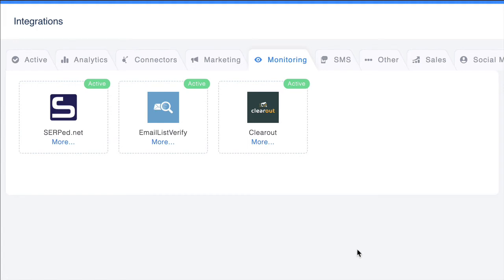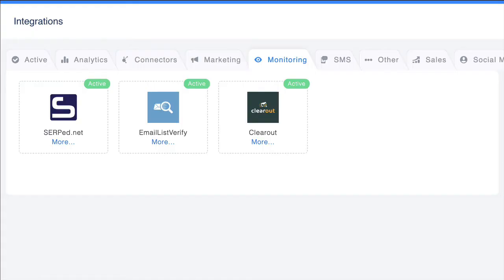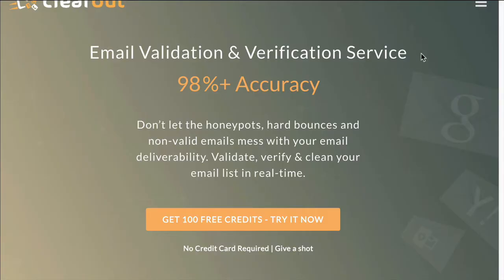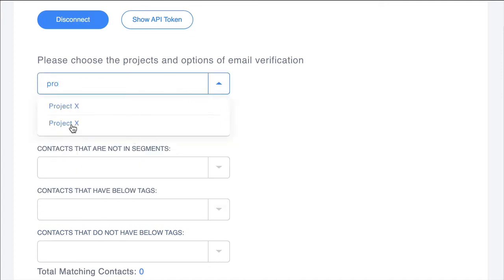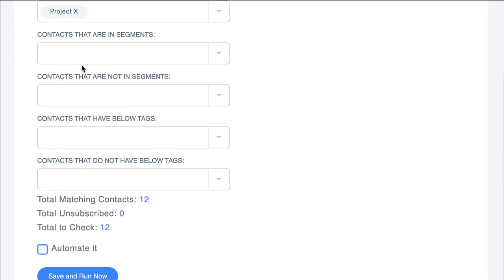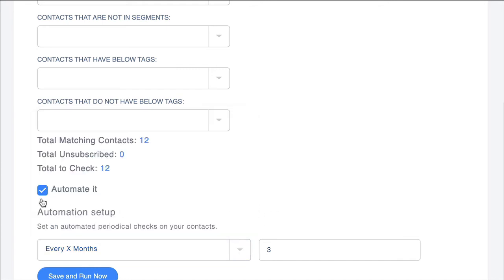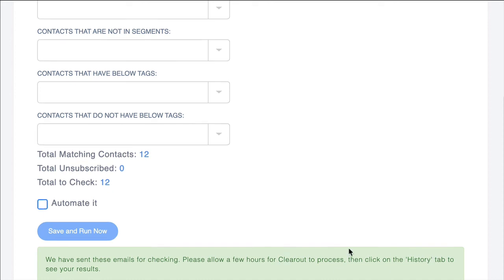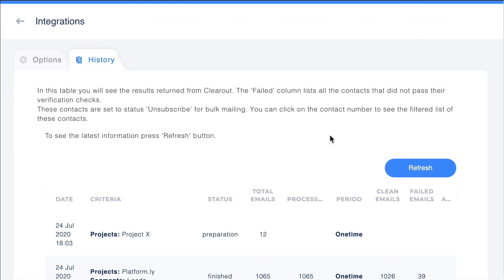Clearout.io Integration in Platformly 🔌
In this tutorial video, we'll show you how the Clearout.io integration works on Platformly.

To start, just click on the drop down in your profile and select the Integations option. Under the Monitoring tab, you'll find Clearout.io. This app allows you to verify the emails in your mailing list, preventing deliverability issues such as hard bounces.

We recommend using either Clearout.io or EmailListVerify to make sure you're not wasting your time with fake addresses.

Simply get the API key from Clearout.io and paste it into Platformly.

You can then select the project that you want to verify contacts for. You can use segments and tags that you previously created to pick the exact contacts you need to check. Based on those segments and tags, you'll see how many contacts are going to be verified. To make this search happen automatically, you just need to tick the box for "Automate it".

You'll have to select the frequency for this search. As an example, you can choose "Monthly". So, every month, Clearout.io will verify new emails added to the list. However, in this case we won't automate this search.

Then, click "Save and Run Now". It might take a while for the emails to be verified, so be patient.

And that's it! Clearout.io integration makes it easy to deliver your email messages only to actual contacts, keeping a high deliverability.

Click here to log in and give the Clearout.io Integration a try